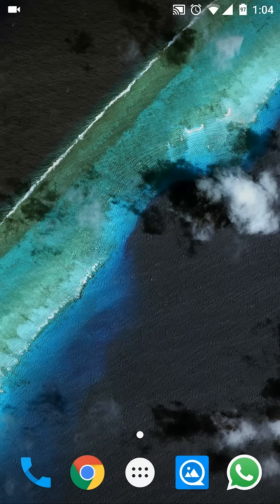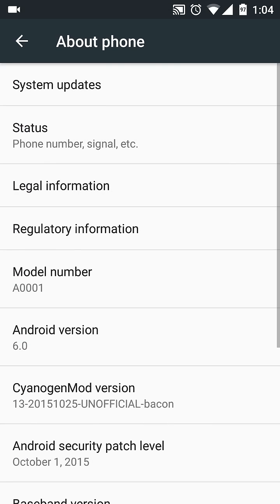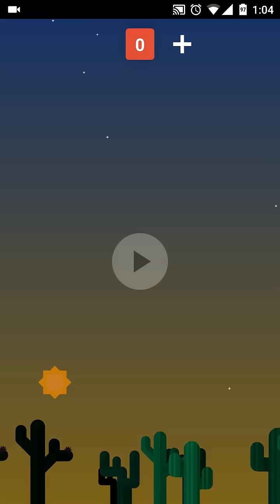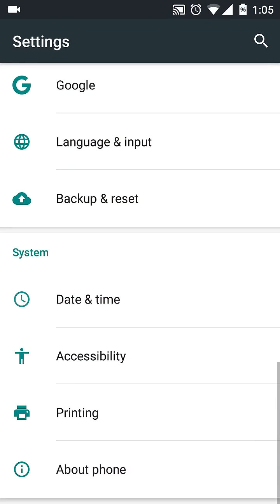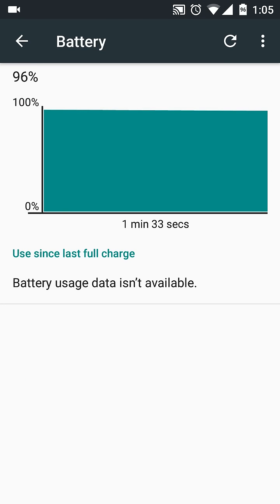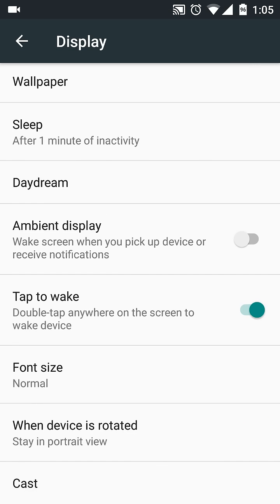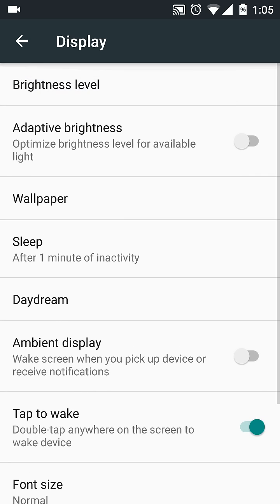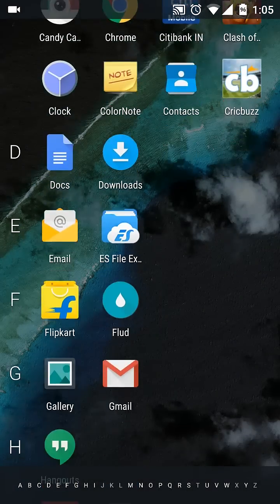OnePlus One CM13 Unofficial Initial Impression Android 6.0 Marshmallow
CM13 for OnePlus One Bacon